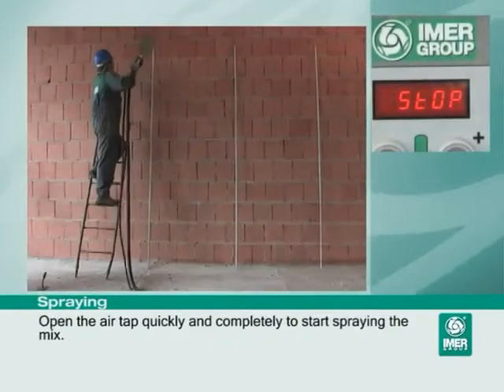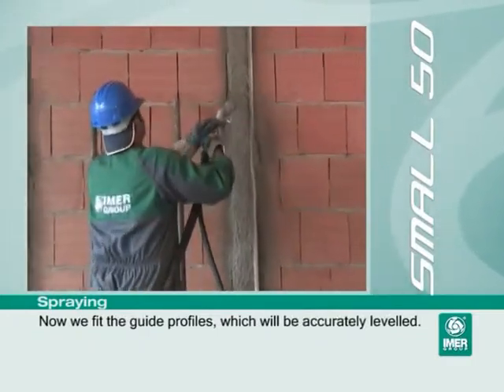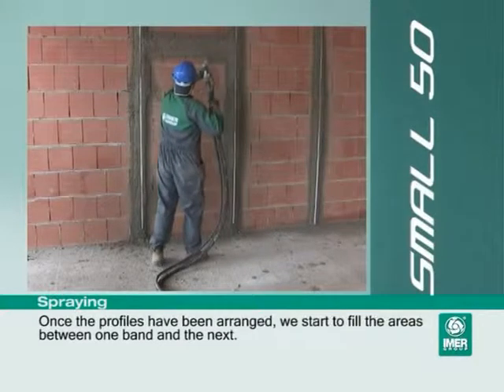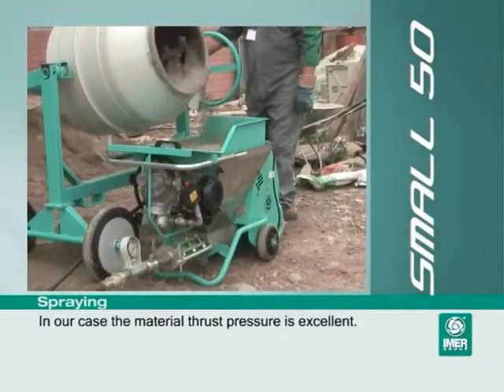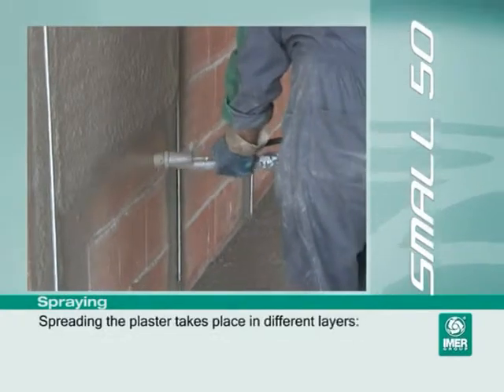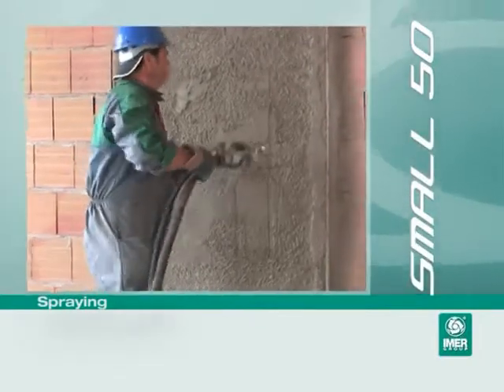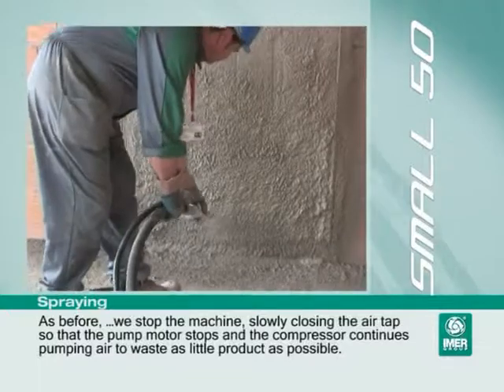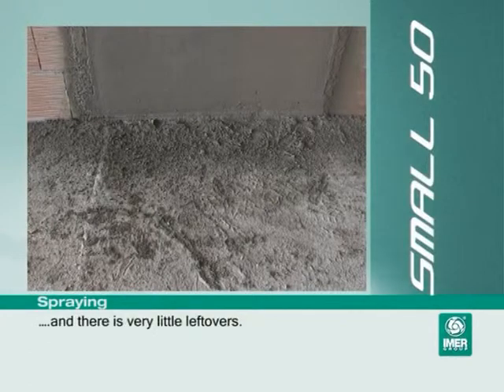Small 50 User Part 3: Spraying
The Mighty Small 50 made by IMER USA is ideal for pumping and spraying stucco, mortars, grouts, fireproofing, paints, coatings and restoration and waterproofing products. It is powered by 110v with inverter technology.